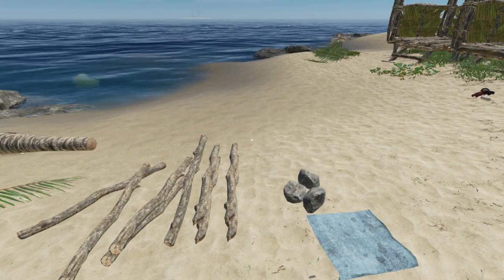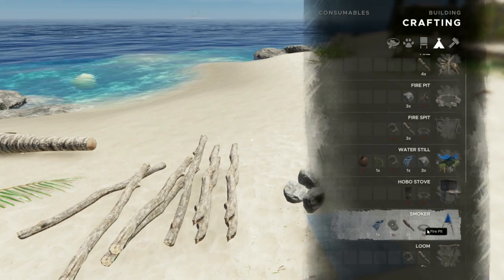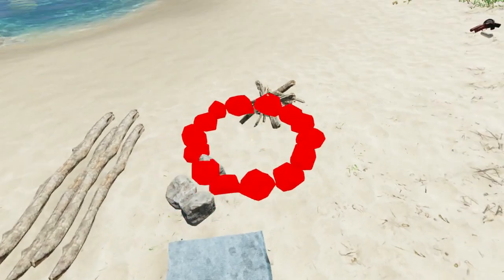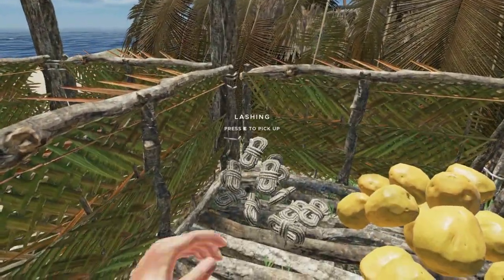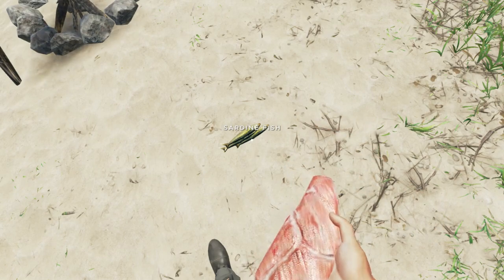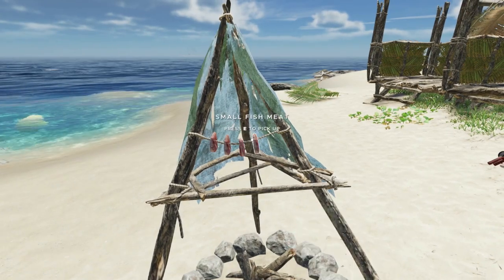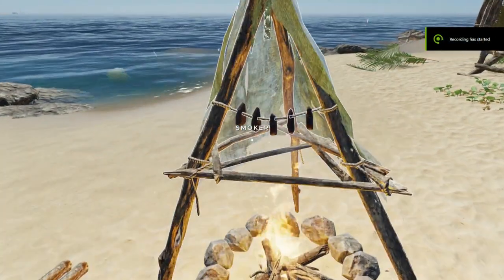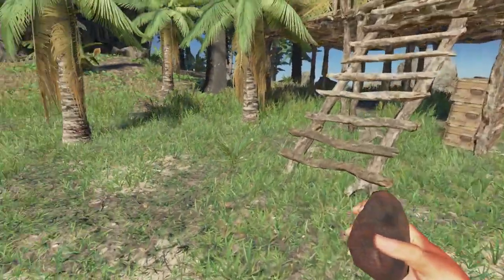Stranded Deep Smoker Tutorial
In this short Stranded Deep tutorial I'll show you how to craft and use a smoker. The smoker is a better way to cook food for two reasons - you can cook multiple pieces of meat at once, and smoked meat won't spoil and go rotten like a regular piece of cooked meat. The smoker is a key item to craft for survival early in the game.